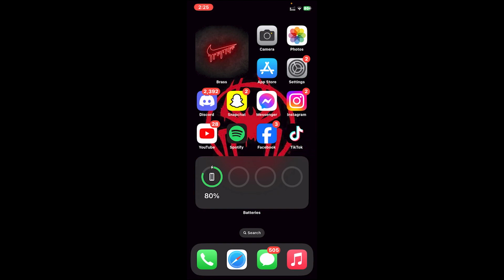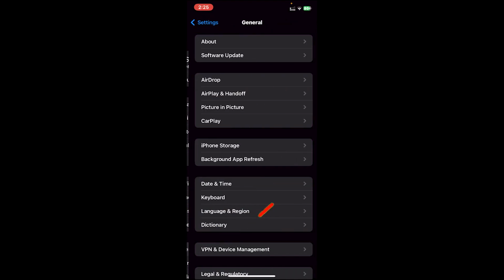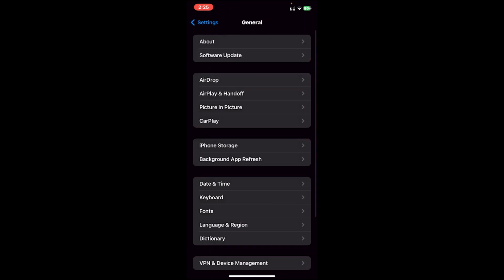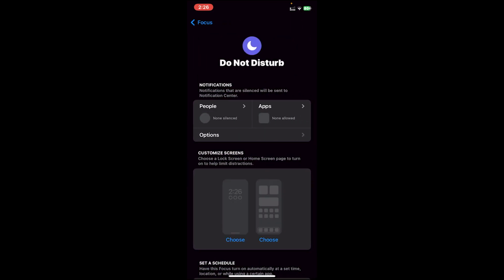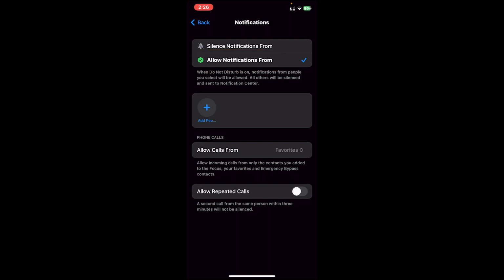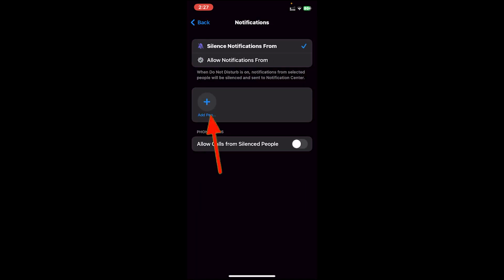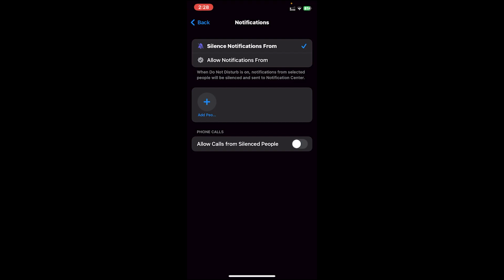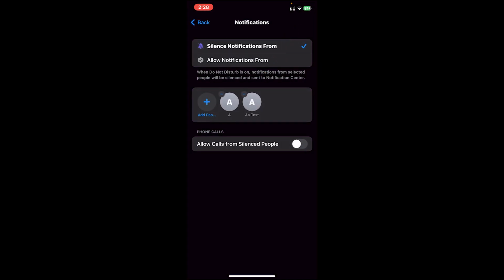How to Enable Do Not Disturb for Individual Contacts on iPhone (UPDATED!)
This video walks you through the step by step process of how to use do not disturb on individual contacts on iphone. Watch the video till the end and learn the steps in detail.